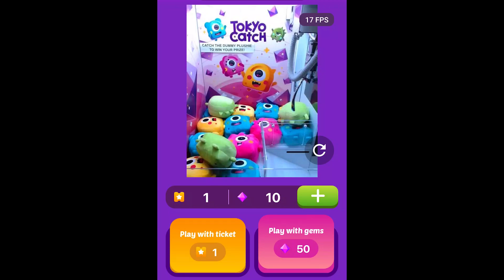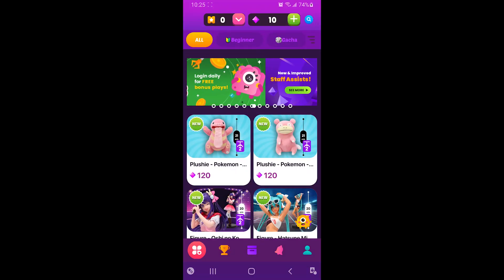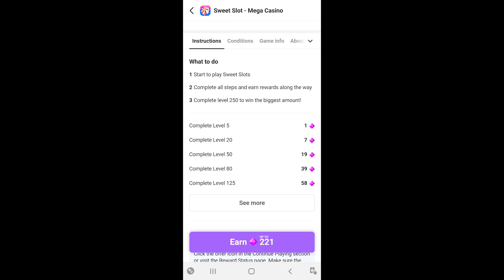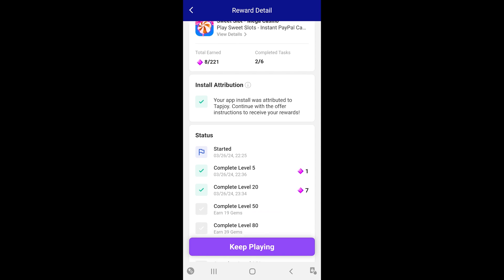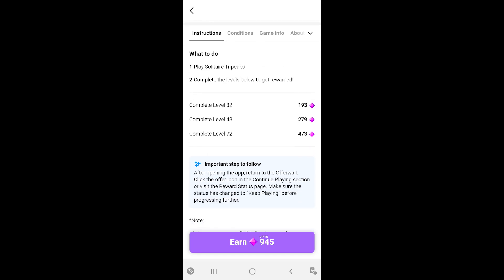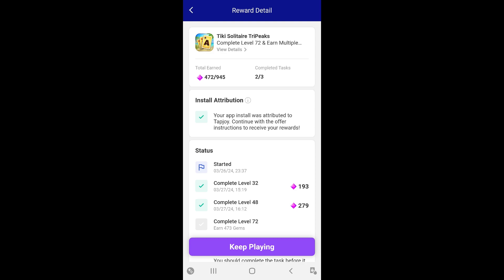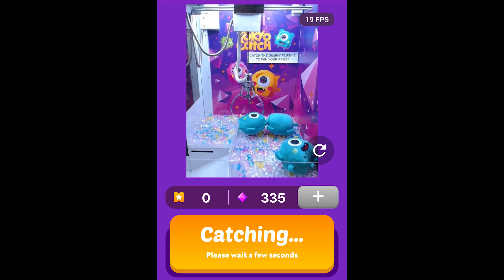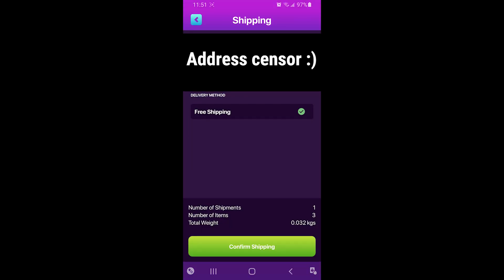TokyoCatch - Get FREE Prizes and Shipping!